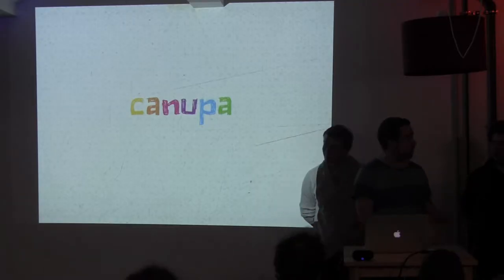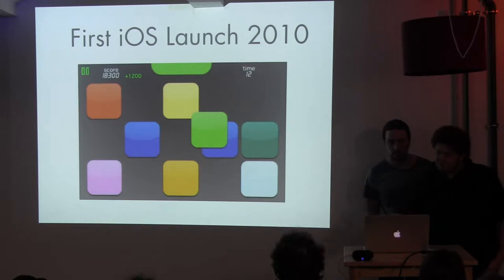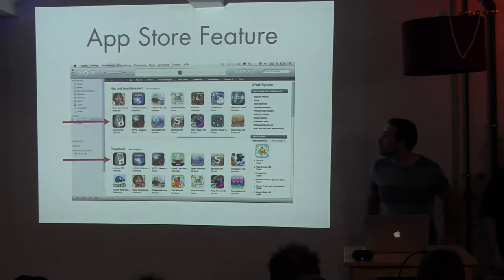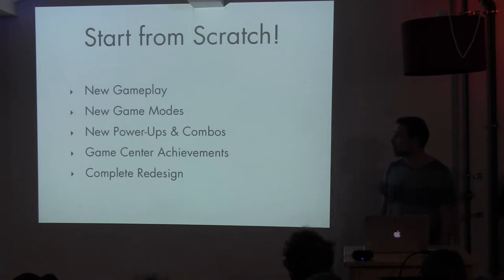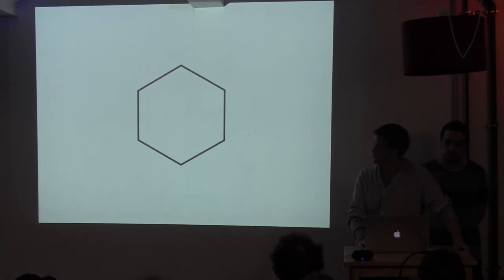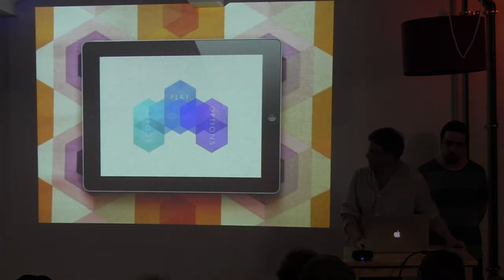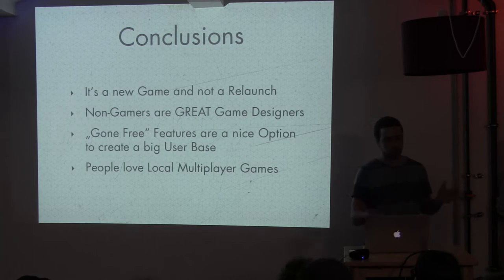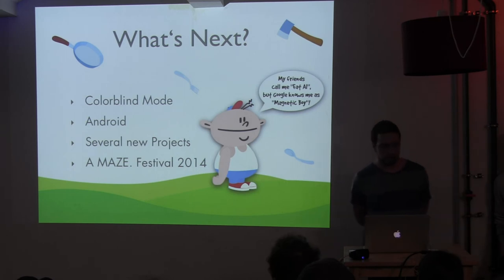Canupa: Omicron -- Talk & Play #4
Canupa, a Berlin based indie game studio, tells us the interesting story behind Omicron, a colour reaction game for one or two players on the same touch screen device. It's beautiful and you should try it!